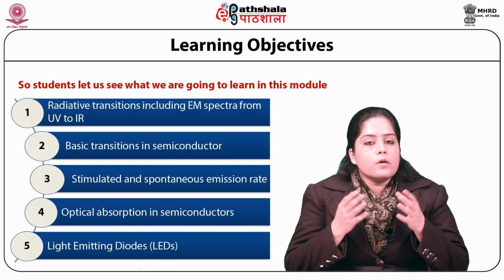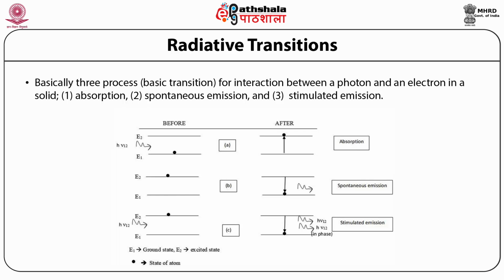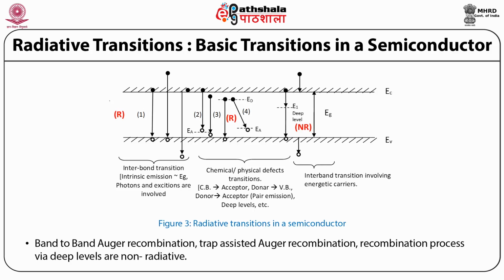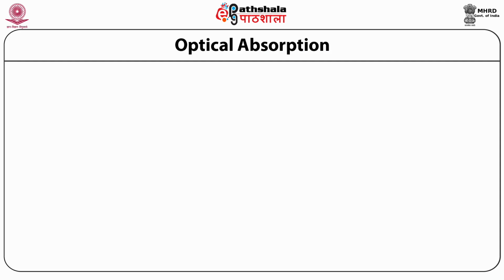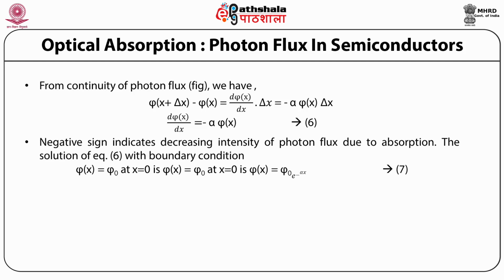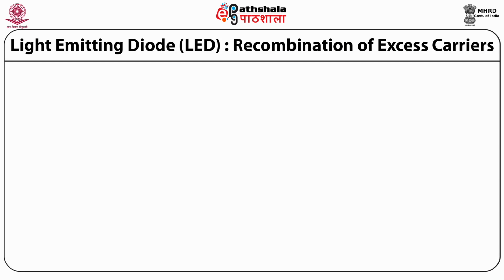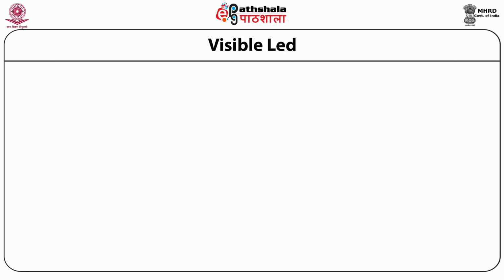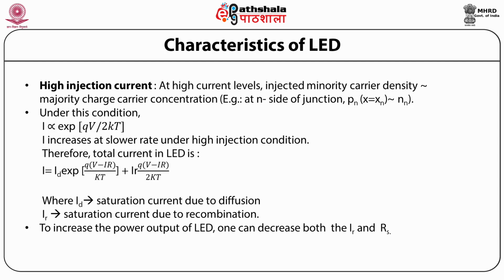Radiative transition, optical absorption, LED